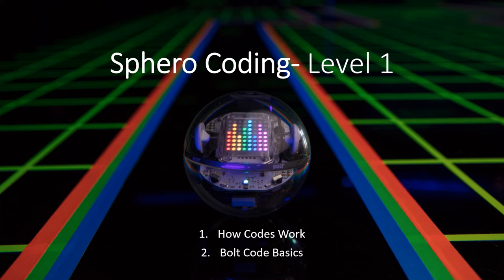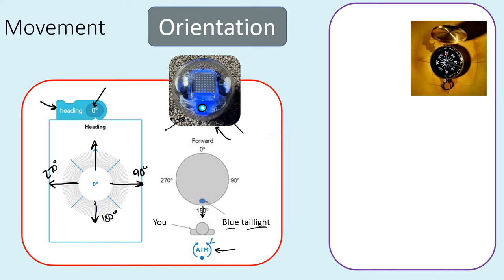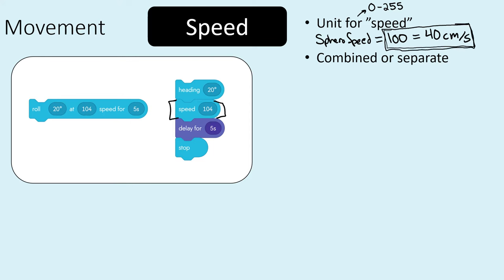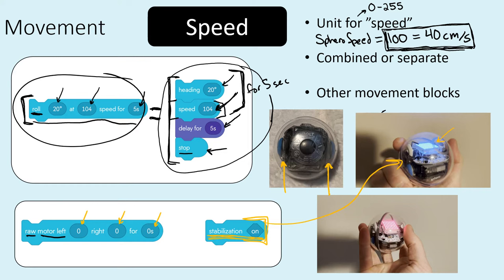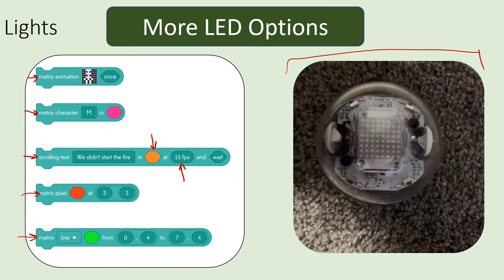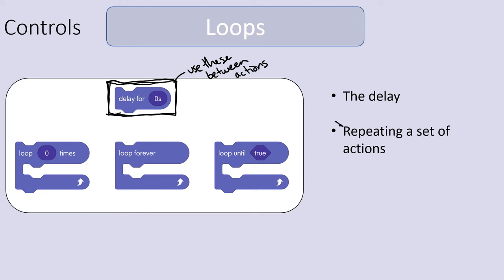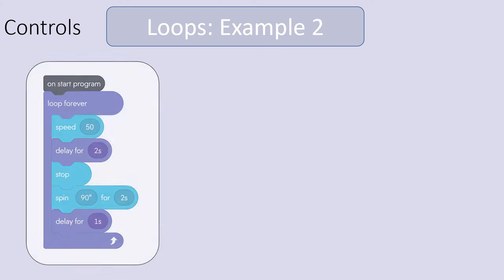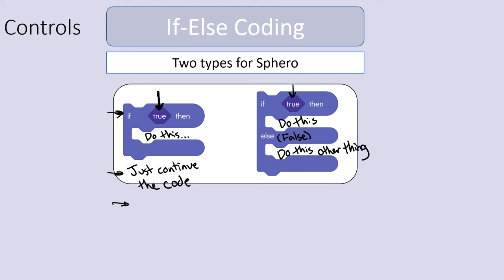Basics of Sphero Bolt Tutorial 1: Coding and Tips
This first presentation of a three-part series goes over the basic operation of the Sphero Bolt using block coding.  It includes information to help you understand orientation, movement, controls, operators, and comparators.  It also provides some tips from personal experience that will help you progress faster with the Bolt and avoid some of the initial confusion that hampers beginners.

Chapters
0:00 Introduction
0:18 How Sphero Robots work
1:57 Movement: Orientation
4:51 Movement: Roll and Speed
7:22 Movement: Raw Motor and Stabilization Control
8:45 Lights: LED Options
9:33 Lights: Advanced LED Options
10:46 Sound
12:37 Controls: Loops
14:59 Controls: Loops Example 1
15:52 Controls: Loops Example 2
17:35 Controls: If-Else Coding
20:11 Operators: Basic Math
21:30 Operators: Nesting
22:59 Comparators: Determining True (or False)
24:51 Coding Example with Controls, Operators, and Comparators